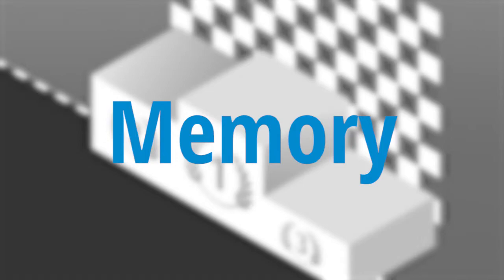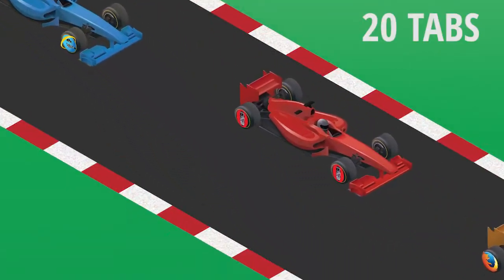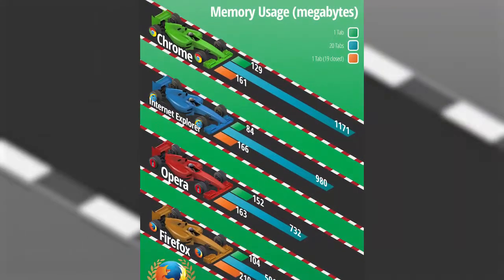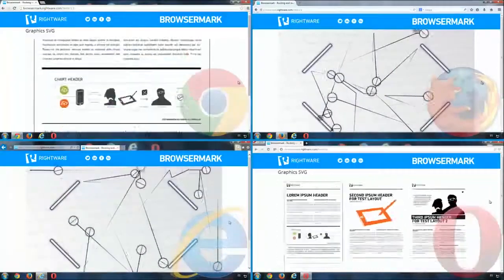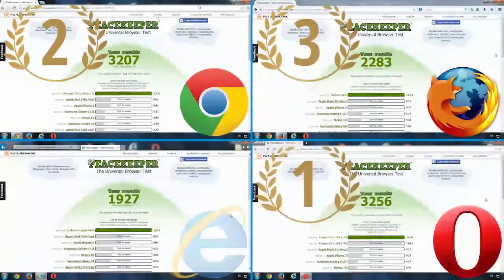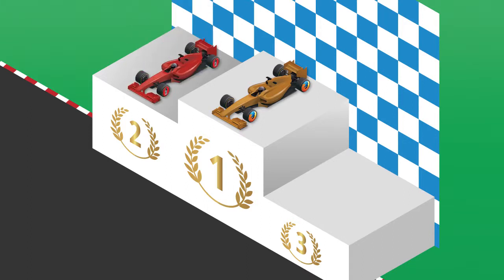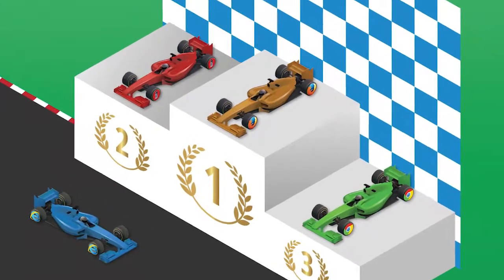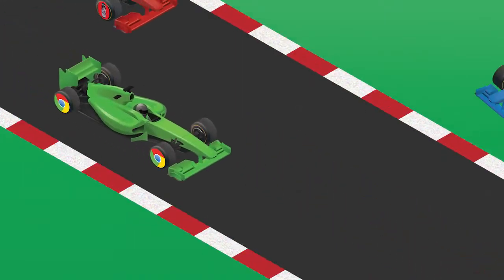What is the best and most powerful browser?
Internet Explorer, Chrome, Firefox, and Opera: which one is the most powerful browser? We put them to test to see how they stack up in speed, memory usage, and web performance.